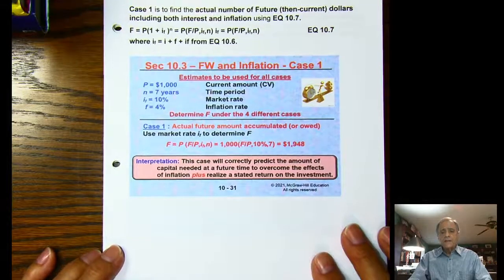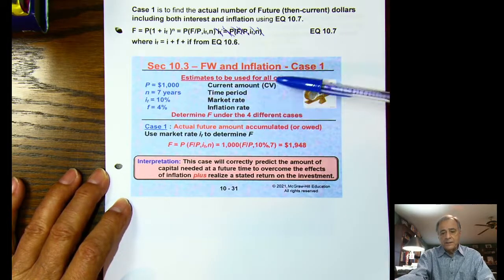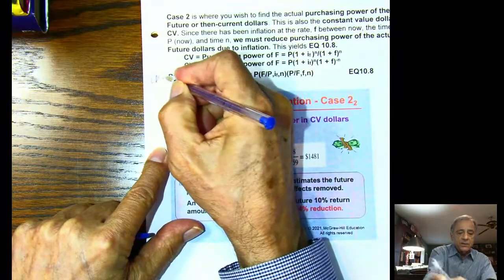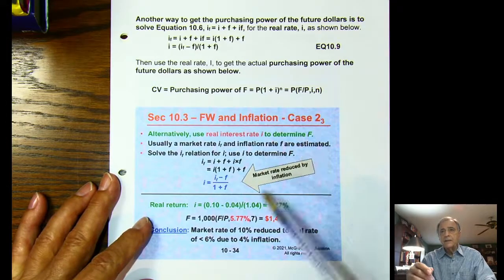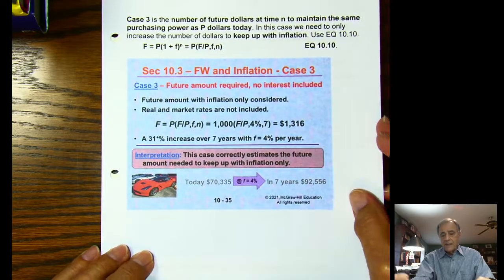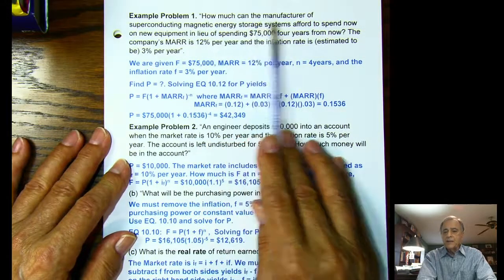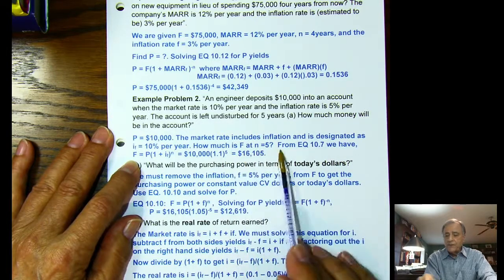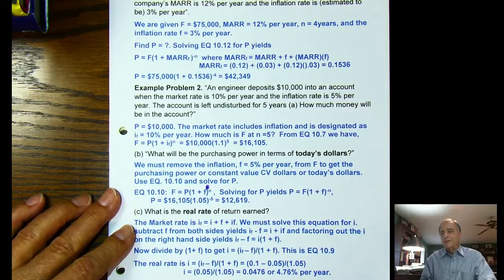Class 20 Sections 10 3 - 10 4